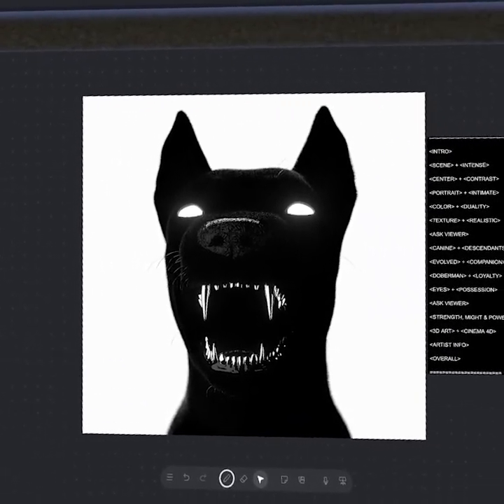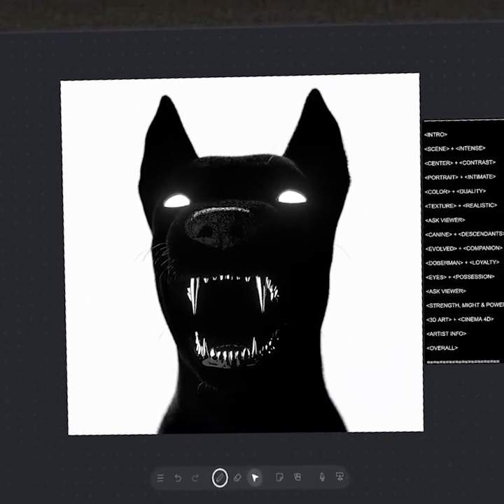"GOD" - sweetdisguise | Apollo Art Analysis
Created by sweetdisguise, this dangerous rendered portrait presents a daunting Doberman whose eyes glow in possession as his sharp silver teeth convey the high might and power of man's most loyal partner.

Meet the Doberman of death, a beast bound to reap some souls.

At first sight we're met face-to-face with a daunting dog whose eyes glow with immense energy. It is no doubt an intense introduction which may frighten, shock or scare some who view.

The placement of our subject in center certainly denotes him as the main figure. We see this further reinforced by such a striking contrast.

There's no doubt that the format of this work conveys itself as a portrait. These types of works always put the viewer in intimate proximity with the person it presents.

One is likely to notice how the two colors here consist only of black and white. Even then, this white is immense and intense, further reinforcing the duality at play.

Perhaps a subtle yet still impactful element here may be seen in that of texture. We see the lightest of furs and the rigid, shiny teeth, all of which immerse us well within this work.

Why is this beast barking at us viewers?

For thousands of years now the canine has been a companion of humanity. Long ago they descended from their distant ancestor of the Gray Wolf.

Once domesticated, the instincts of dogs began to mirror much closer to that of humans. Due to this, many breeds have emerged as companions of man for hunting and protection alike.

In this stunning scene we see a breed most reminiscent of the Doberman. Prized for their strength and loyalty, this figure is a master of smell, agility and even tunneling too.

Our subject's eyes glow with an intense sense of energy. It almost feels as if he's been possessed by a spirit which speaks far beyond words.

What does this work mean to you?

Regardless of its source, there's no doubt our subject conveys the high strength, might and power of humanity's most loyal companions.

The work before us is a product of the Digital Rendering program known as Cinema 4D.

Sweetdisguise is an established multidisciplinary artist who made their premier debut in the Apollo Art Archive on the 12th of June in the year 2021.